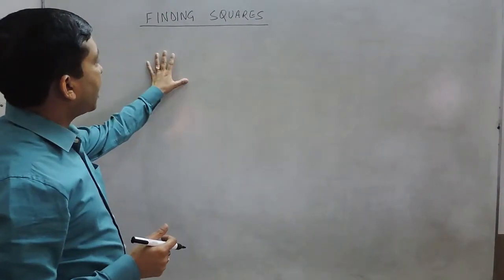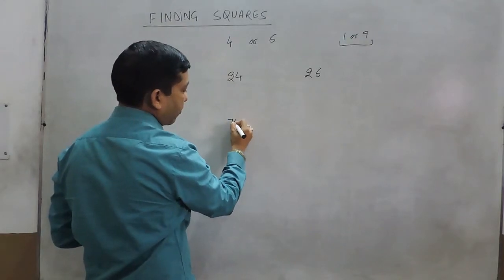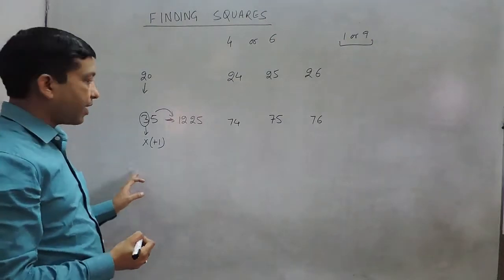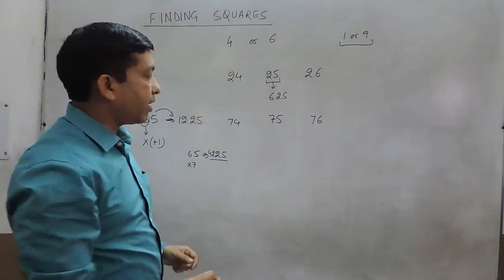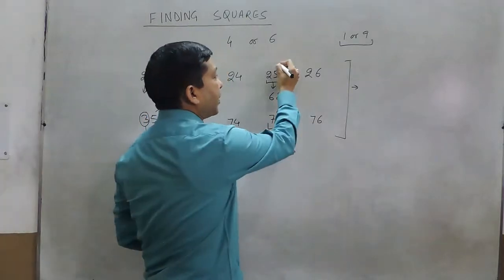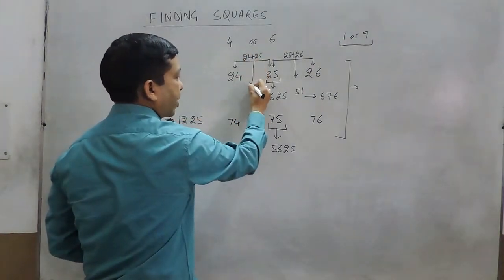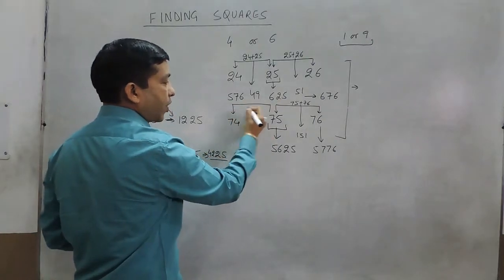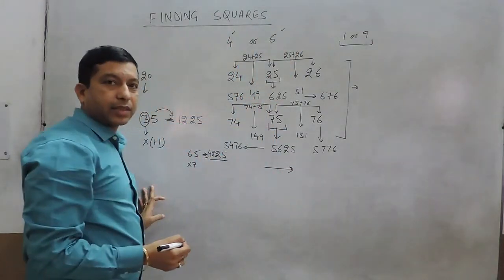Short Trick of Calculating Square Part 2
In this video one can calculate the Square of any number having 4 or 6 at the units place.

This video has further 3 parts more to show the calculations of Square of any number.